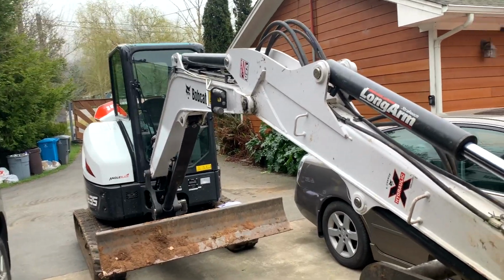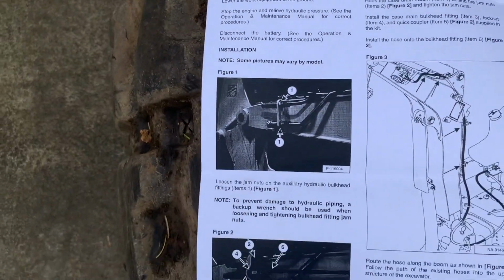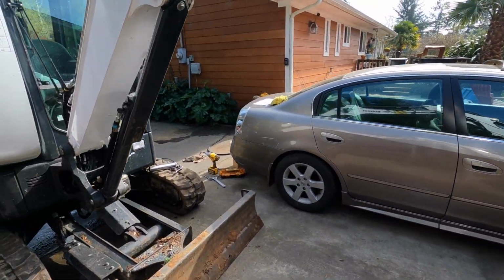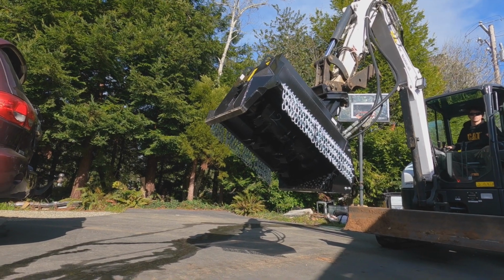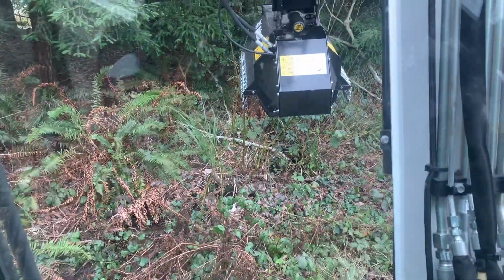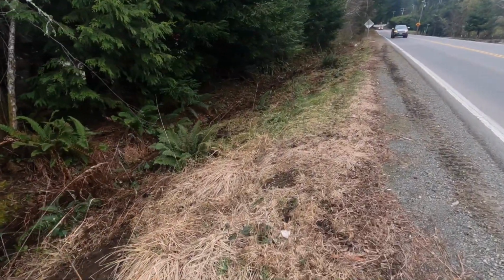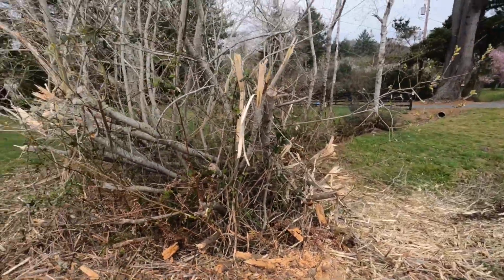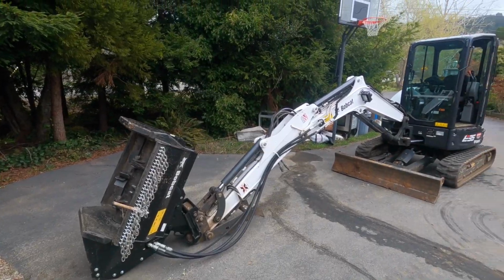Is this Mini Excavator Attachment Worth $10,000? - Installing and Using on Bobcat E35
We just bought a 30" flail mower for our mini excavator, and here's a video of installing it and a review of it.